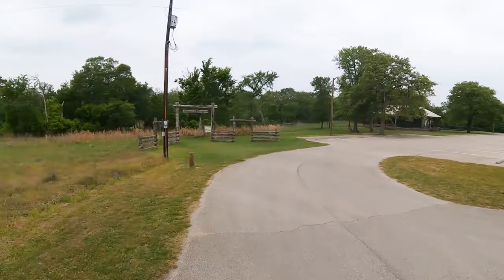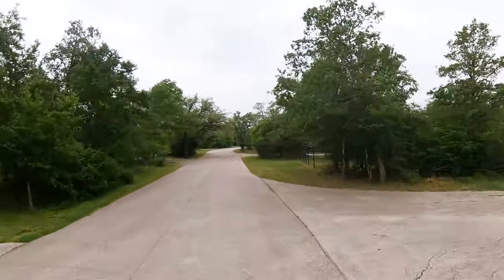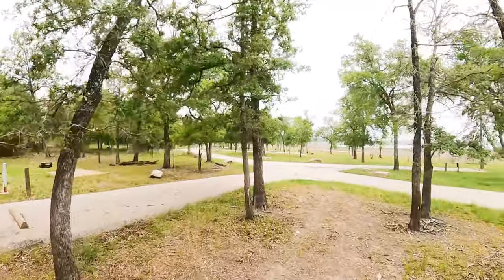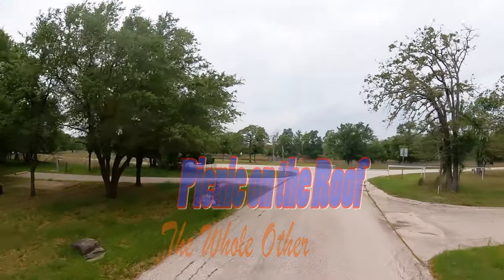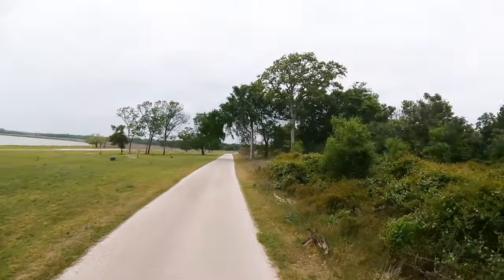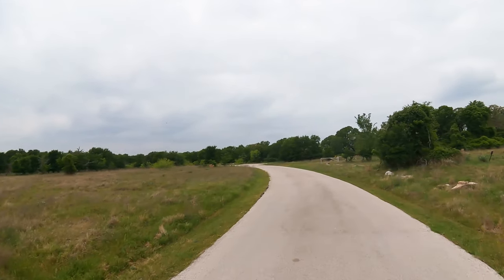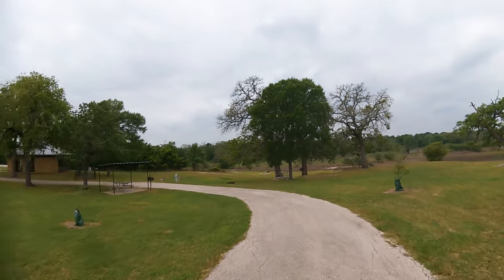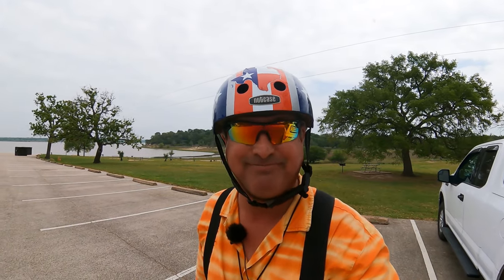Virtual tours of Texas State Parks | Nails Creek | Lake Somerville State Park And Trailway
While RV camping at Lake Somerville State Park Birch Creek unit I drove around the the lake to create a virtual tour of the Nails Creek unit of Lake Somerville State Park. In this virtual tour  of The Nails Creek Unit you will see that this is primarily an equestrian campground with very easy access to all of the trails that wind through the Texas State Parks property.
While creating this virtual tour I was very surprised to find that the non-equestrian camping loop at Nails Creek state park was closed off. The Nails Creek Unit of Lake Somerville state park is a very beautiful and quiet RV camp ground and a fantastic place to shoot my Texas State Parks virtual tour.
Come along with me on this Texas State Park Virtual Tour of Lake Somerville State Parks Nails Creek Unit!

How about a cup of coffee?